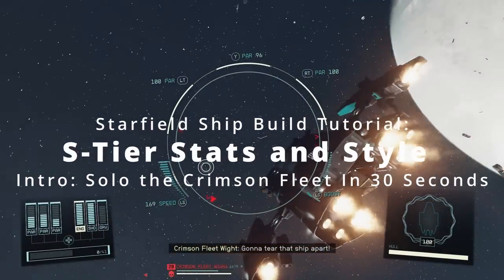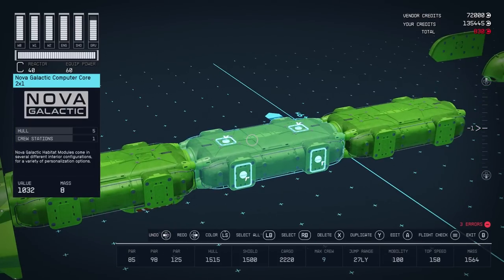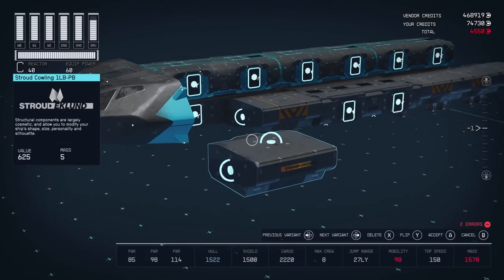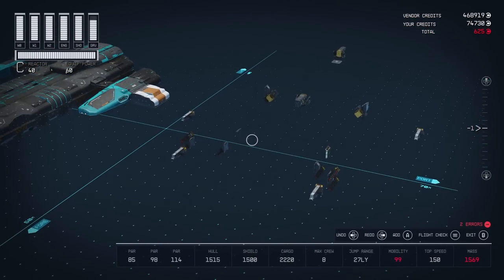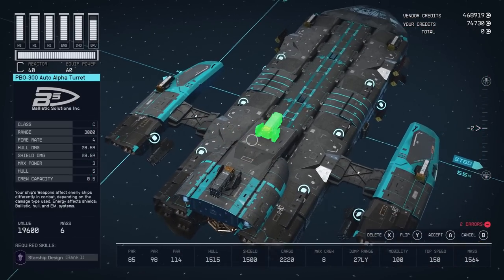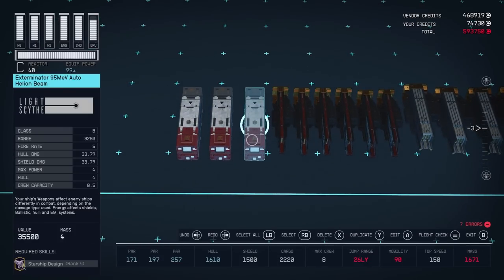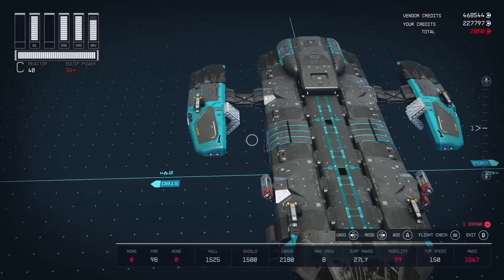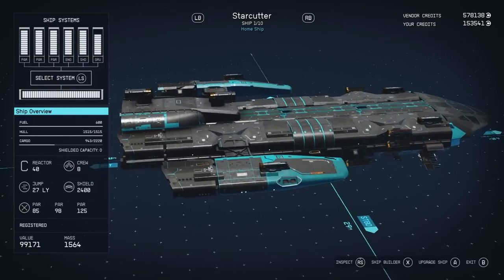Starfield Ship Build: S-Tier Stats and Style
This is my late game Class C ship, "Starcutter", optimized for both performance and style. It has maximum maneuverability and firepower, the best shield, and it can haul over 2200 kilos of cargo, plus at least 750 more kilos using 5 crates and some additional storage in the interior.

It also has enough grav jump thrust to reach any system in the game without any additional perks, and enough fuel to do so without stopping in most cases.

But... But... No shielded cargo hold, you ask? Don't worry, you won't need it. If someone gives you any crap, you can just solo their entire fleet with this beast.

With that in mind, the only thing it's really lacking is ladders.

Chapters:
0:00 - Combat Demonstration Into
0:33 - Exterior View
0:48 - Interior Tour
2:42 - How-To Build this Ship

Bonus Chapters:
24:00 - Extra Info - Detailed Weapon Analysis
33:11 - How-To Make Room for Heavier Weapons

Updates, Notes, and Corrections:
• You may get stuck under the ship if you land at New Homestead (possibly a few other locations?). To fix this, you can open your scanner, select surface map, select your ship, and fast travel to it. You will then be in the pilots seat, and can exit the ship normally.
• I am now using the Deimos living quarters instead of the Deimos armory, but I still have this ship without any other changes. It seems that missions that require transporting higher numbers of passengers can appear - I have seen a mission with up to 8 passengers, but only once. Perhaps they are more common at higher levels. I have completed a few with 3 or 4 as well.

Let me know if you notice anything else